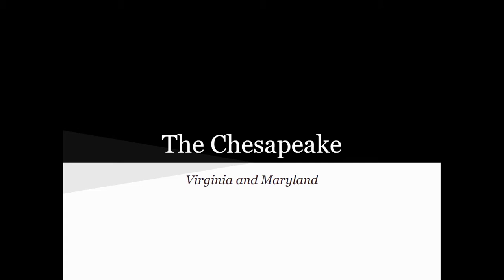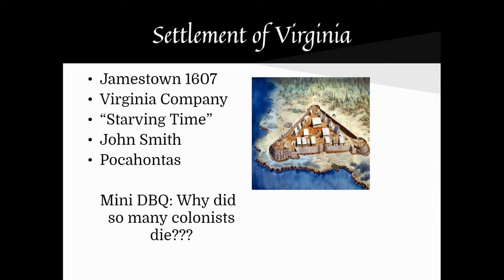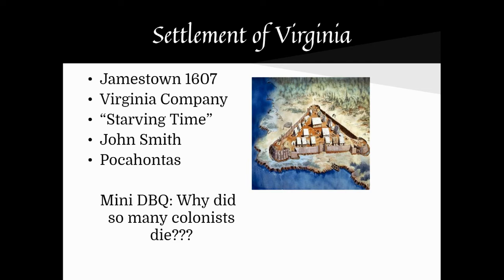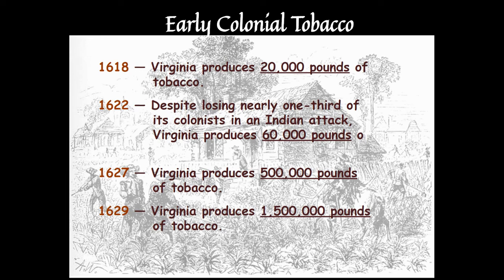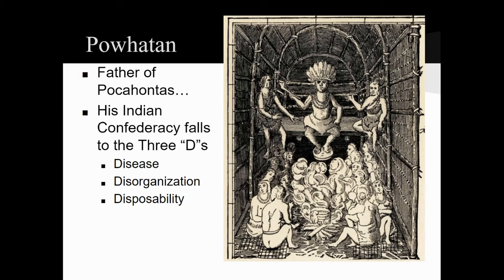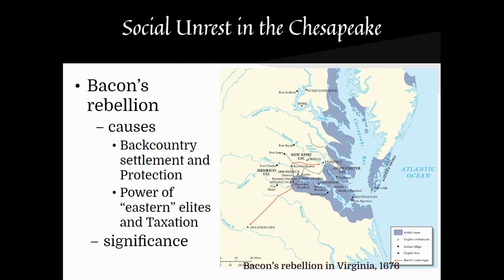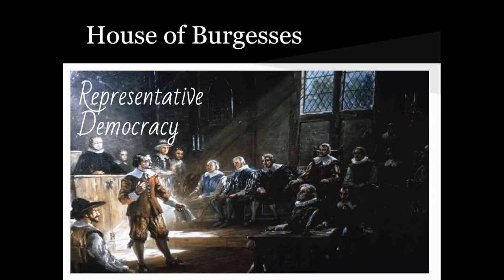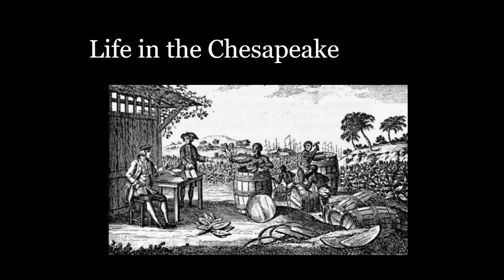The Chesapeake Colonies